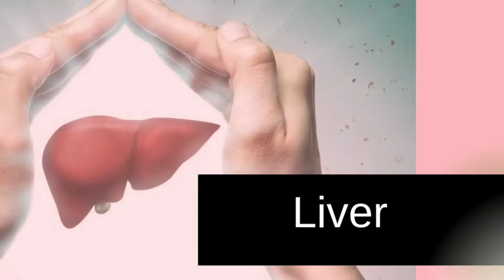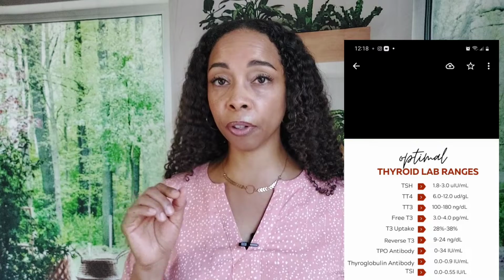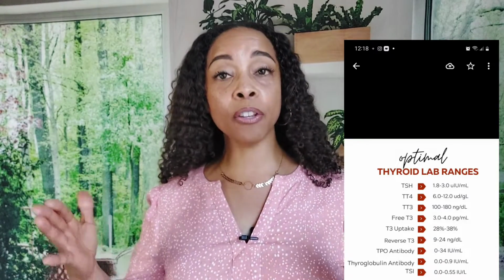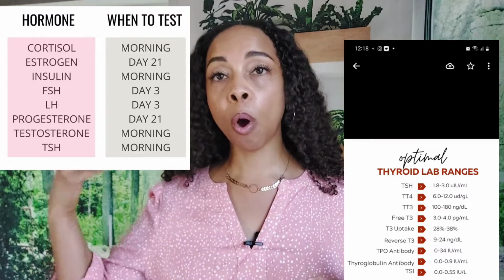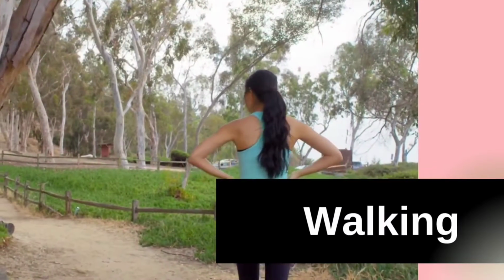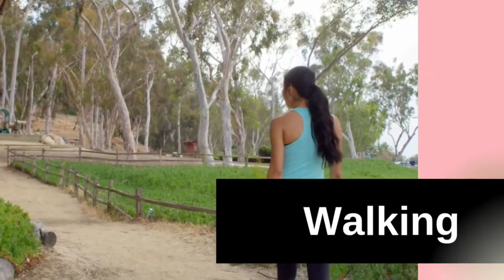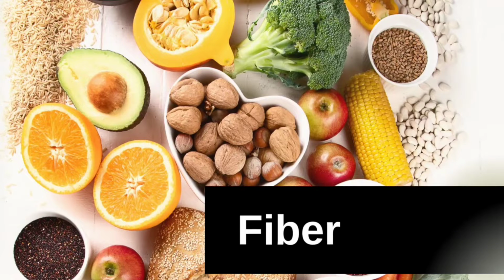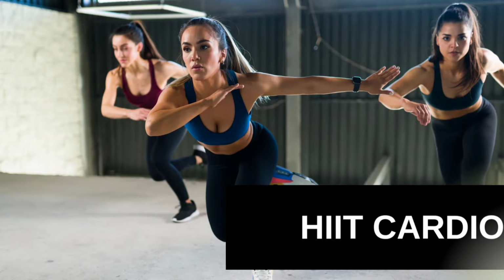🌱10 Ways To Lose Your Hormonal Belly Fat Naturally 🌱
Within this video I'm giving you my 10 best ways to lose your hormonal belly fat naturally.
If you’re feeling overwhelmed by hot flashes, mood swings, or fatigue, I’m here to help you navigate this transition with confidence and balance.

💡 Ready to learn how to eat for hormone health and feel your best again?
👉 Download my FREE How to Eat for Hormonal Health Guide today and get started on the path to balance and vitality!